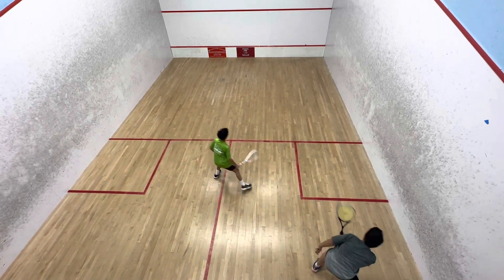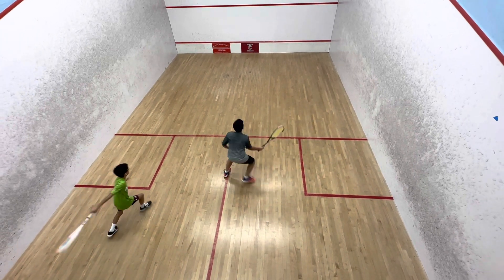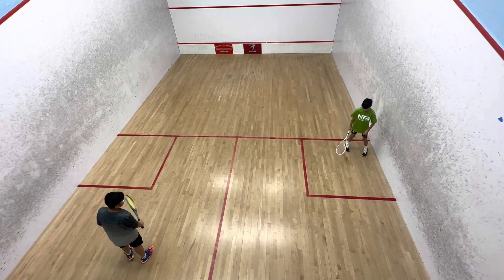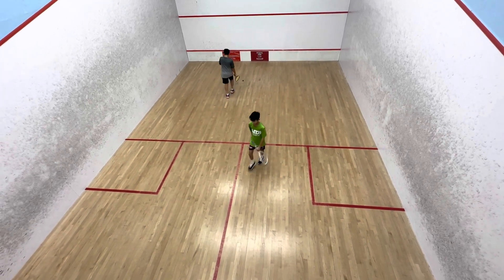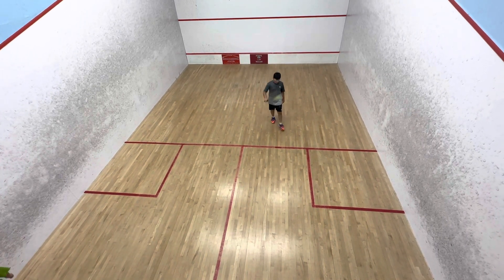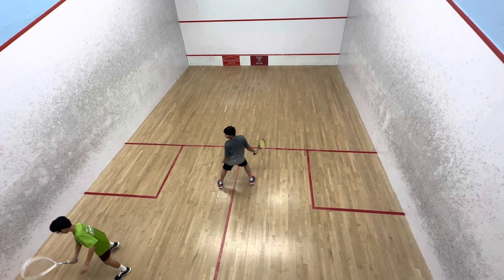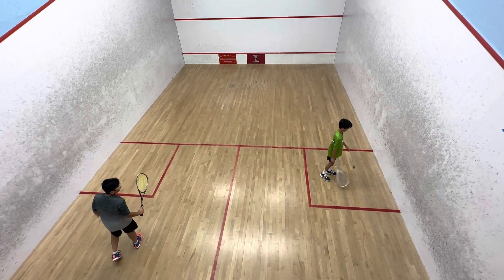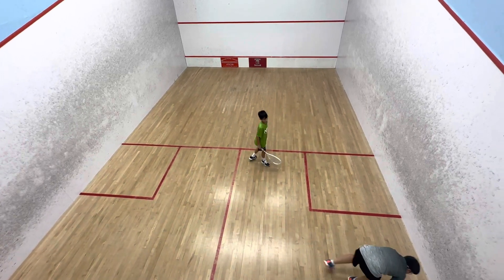US Juniors Squash December 20, 2022